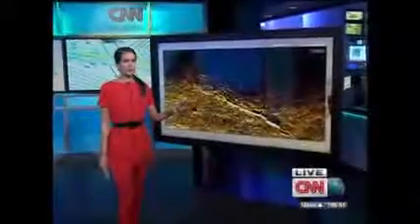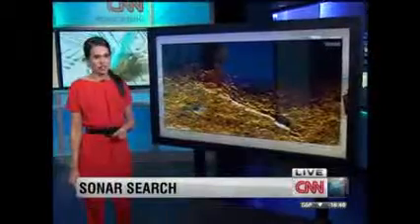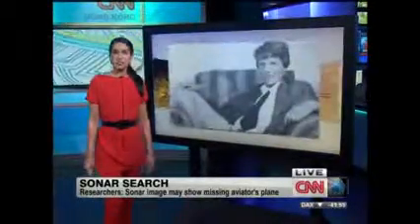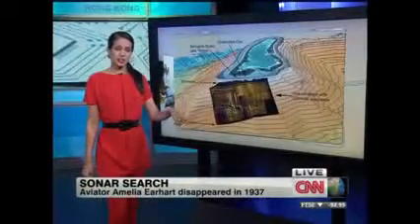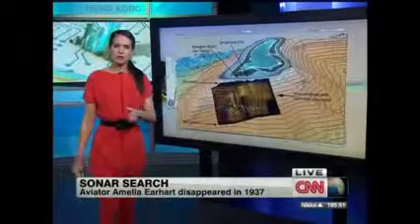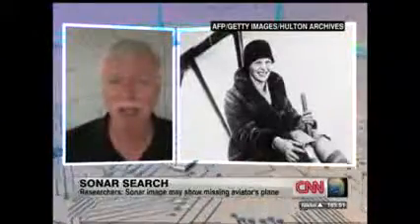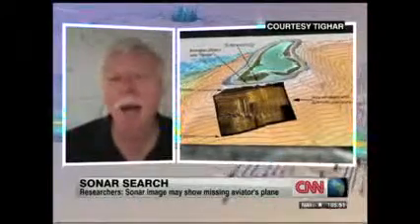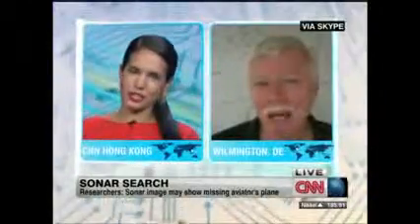Has Amelia Earhart's plane been found